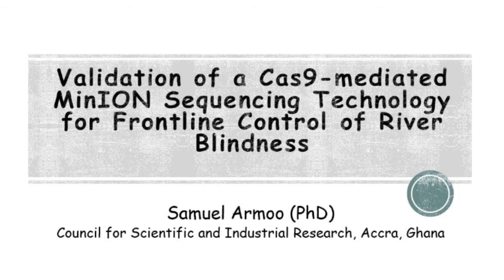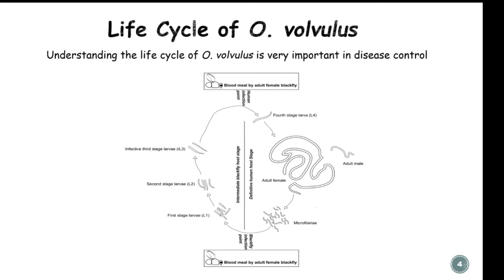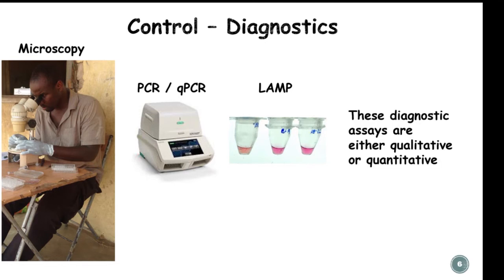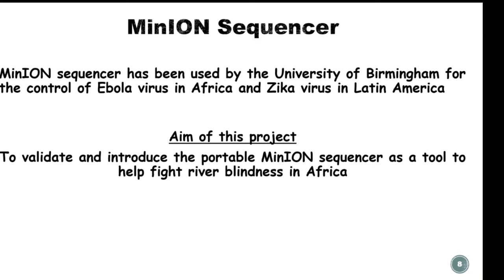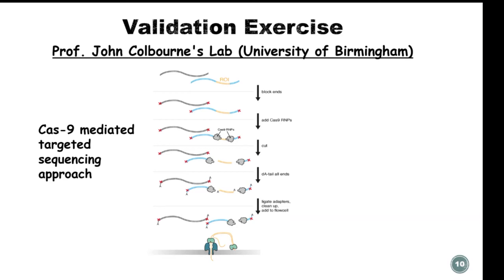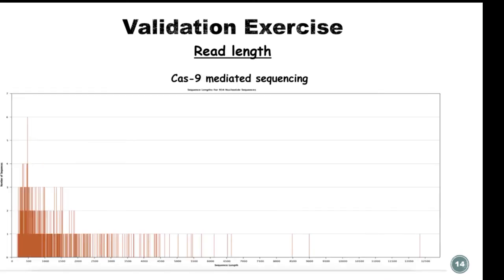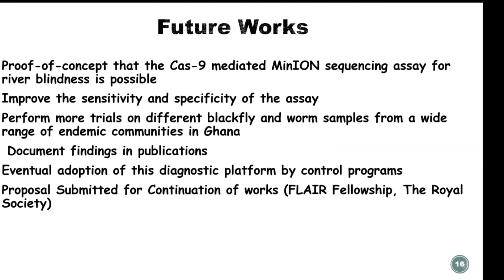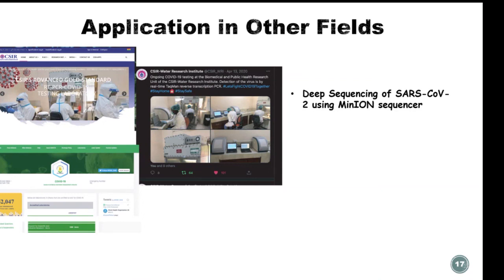Gnatwork21 Presentation - Dr Samuel Armoo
This presentation was made to conference attendees on Monday 24th May for the Gnatwork 2021 Uk conference.